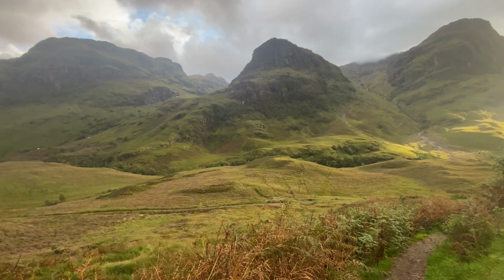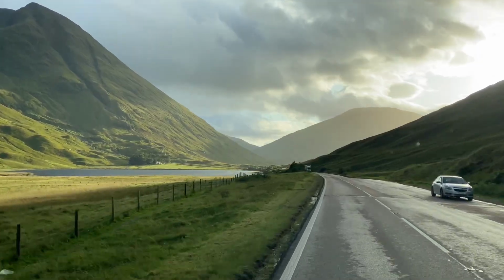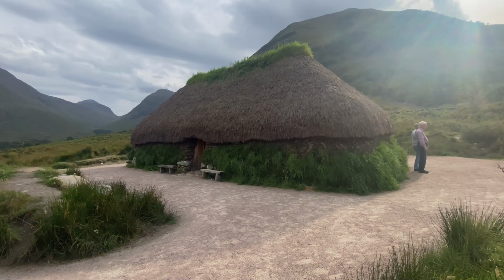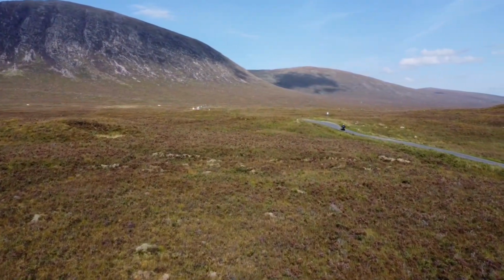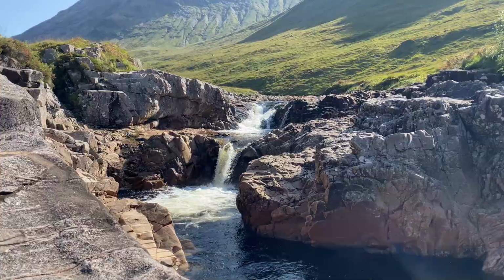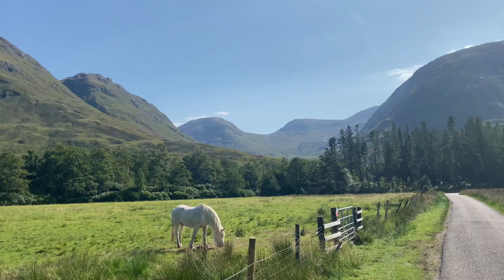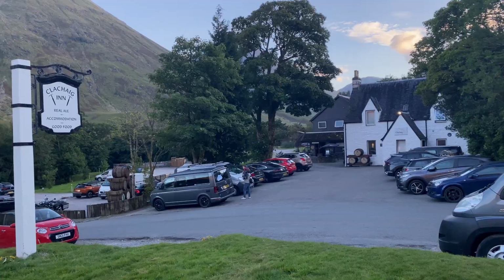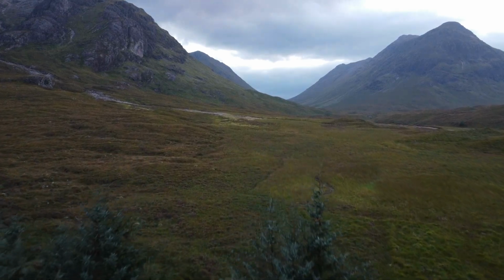Top Things To Do In Glencoe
In this video we visit the scenic Glencoe Scotland. This area has some incredible scenery and several movies have been filmed here. In this video we visit the Three Sisters, Glen Etive, The wee White House, The filming location for Hagrids Hut and a filming location for 007 Skyfall.

Music powered by BreakingCopyright:
 • ☘️ Irish Folk & St Patrick's day (Roy...